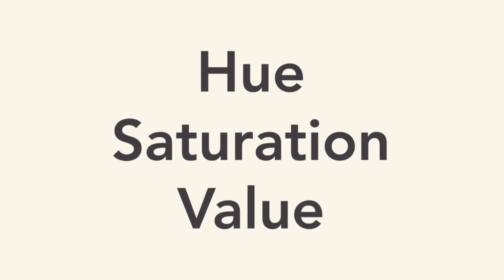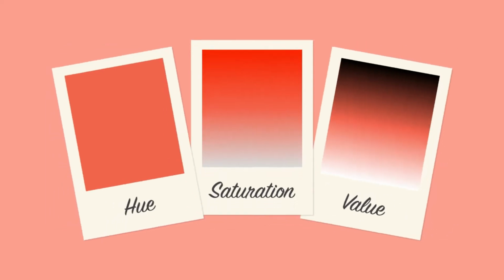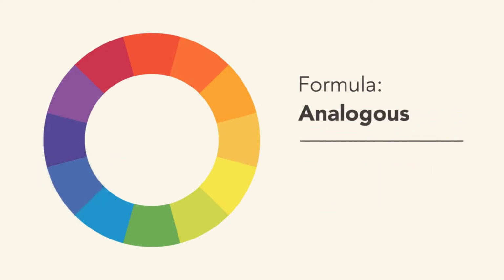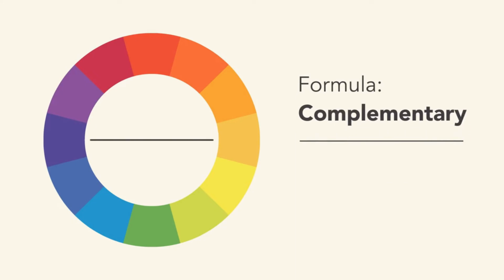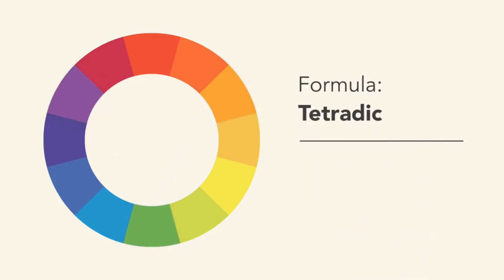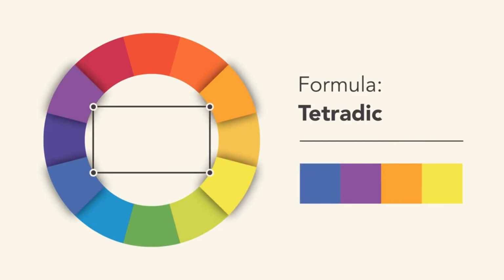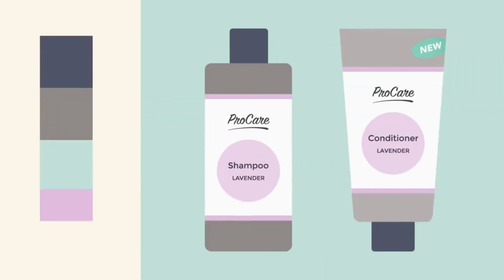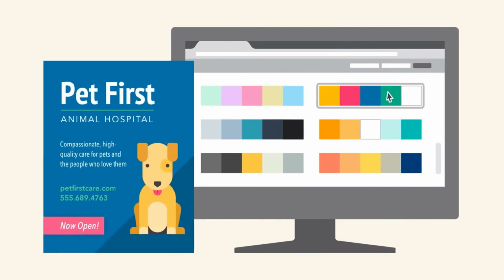Pemilihan warna dalam presentasi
SMK Kesehatan Widya Dharma Bali(WIDHARBA) merupakan salah satu sekolah swasta dengan mengambil  kopetensi keahlian Keperawatan,Perhotelan,dan Tata Boga. SMK Kesehatan Widya Dharma Bali Beralamat di jalan Singaraja Denpasar Km 4 lingkungan sangket,Sukasada.
Smk Kesehatan Widya Dharma Bali atau sering disebut (WIDHARBA)  berdiri dibawah naungan YAYASAN WIDYA DHARMA BALI yang didirikan oleh  I Gusti Made dana SH.MM yang berdiri pada tanggal 30 april 2012. Tidak hanya Sekolah Smk  Widharba yang didirikan melainkan  Klinik,Institut Kopetensi Keahlian  Kesehatan, institut Kadaster (pertanahan),Tk /paud widharba selain itu di widharba juga ada "ASRAMA" bagi siswa yang kurang mampu.

Terima Kasih.